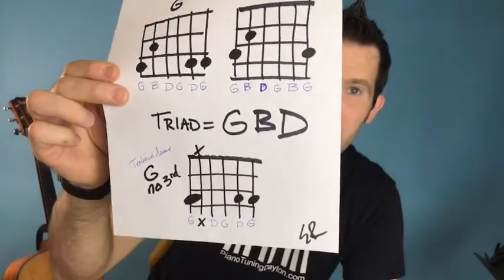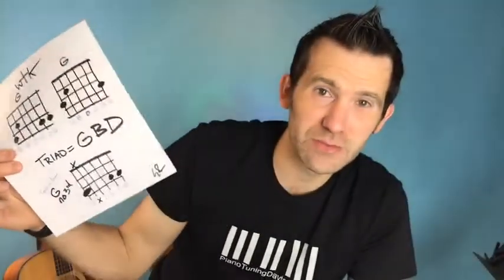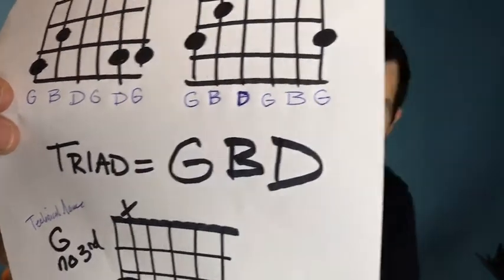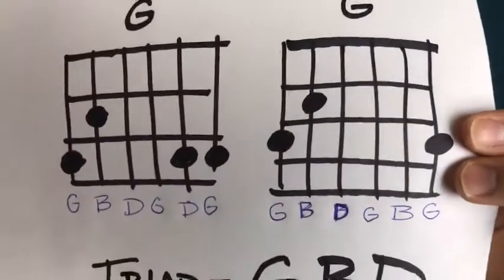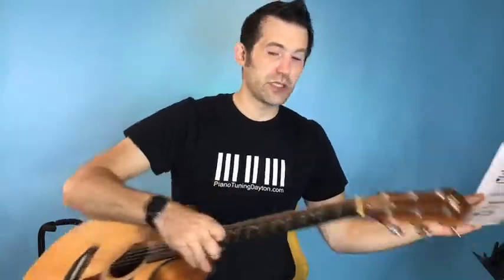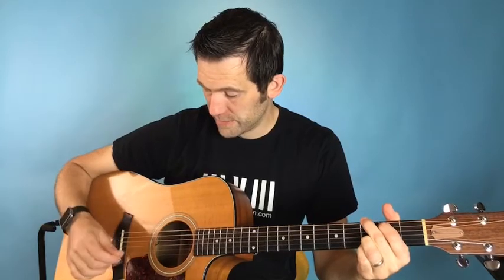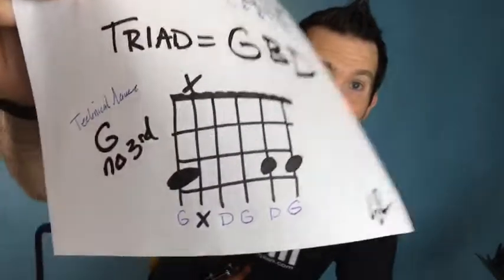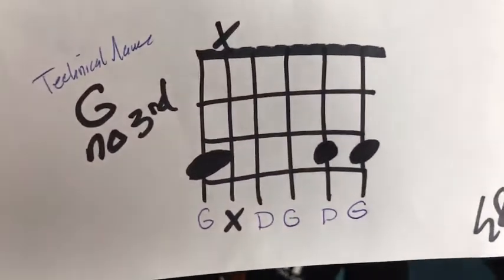This aint your Grannys G Chord - How the pros play the G / by Eric Roberts